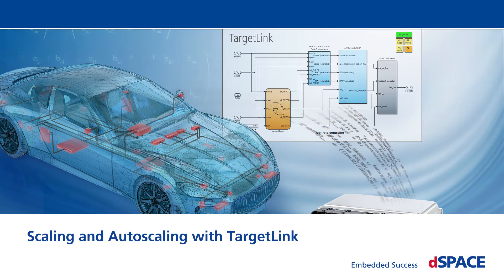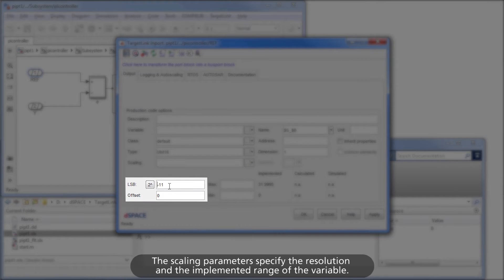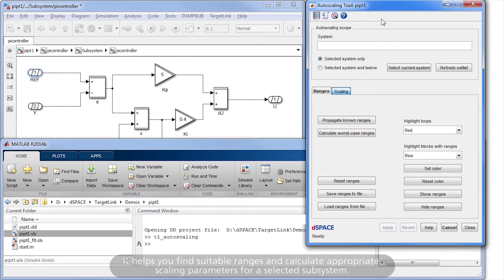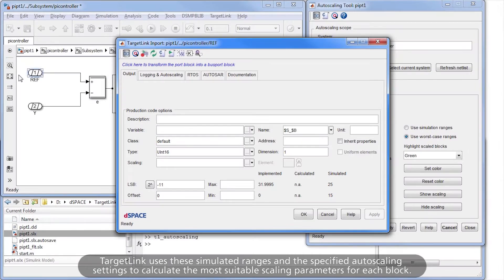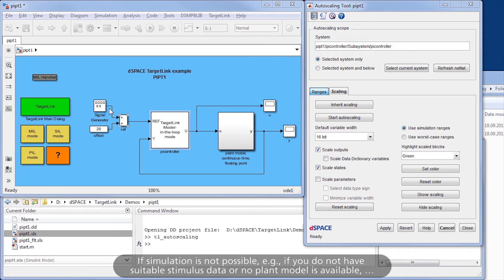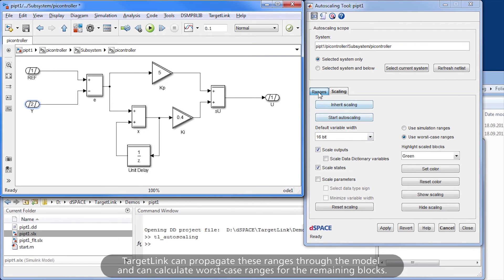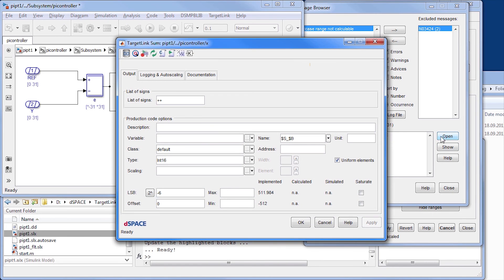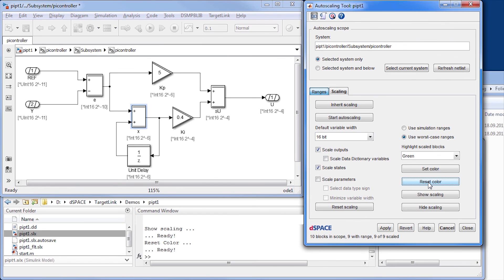TargetLink Code Efficiency - Scaling and Autoscaling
TargetLink generates highly efficient production code for your embedded system.
The tool offers multiple scaling options to fine-tune your fixed-point code to the conflicting requirements of low execution time, high computational precision, and overflow avoidance.
With autoscaling, a scaling task that took days and weeks in the past can now be done in minutes and hours.